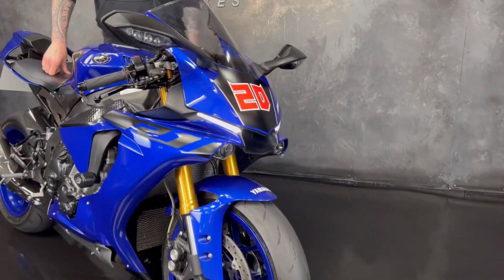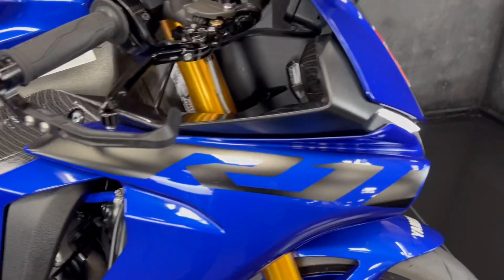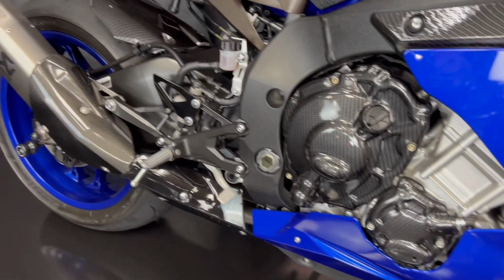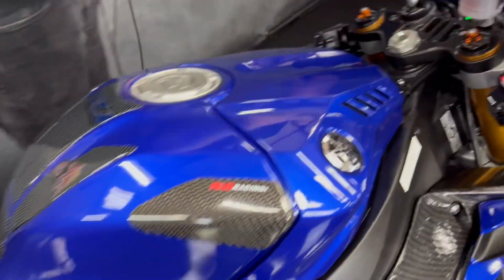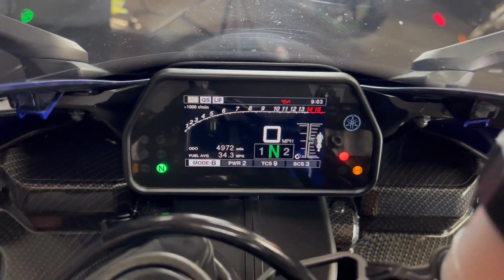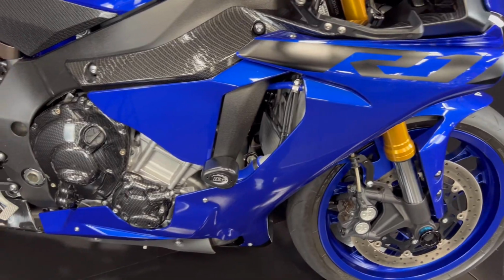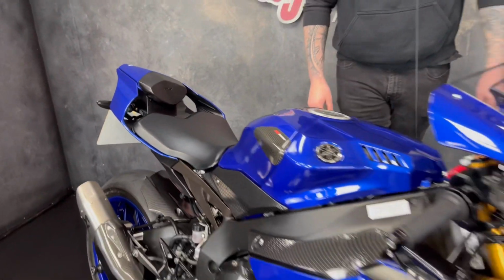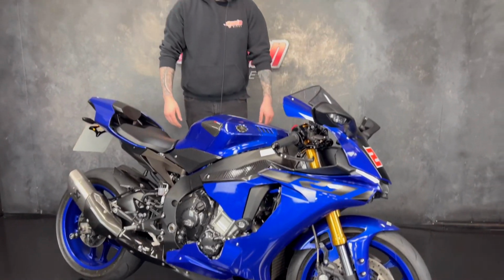JORDAN BIKES- For Sale, Yamaha R1 ABS, 2016 '66' plate with only 4972 miles on the clock. £13490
For Sale, Yamaha R1 ABS, 2016 '66' plate with only 4972 miles on the clock. This is an absolutely pristine bike, that really does look and sound the part. It comes with an Akrapovic titanium exhaust with decat, tail tidy, tinted screen, billet levers, lever guard, quick release spindles, tail tidy, hugger, sliders, engine covers, and with various covers and panels hydrodipped in a carbon effect. From the factory the bike comes with ABS, Power Modes, adjustable traction control, adjustable slide control, TFT full colour dashboard, fully adjustable suspension, quickshifter and the stunning crossplane crank engine. This bike is absolutely beautiful and is sure to turn heads everywhere it goes, and with the R1 market booming at the moment, you'll need to be quick on this one. Yours for only £13,490